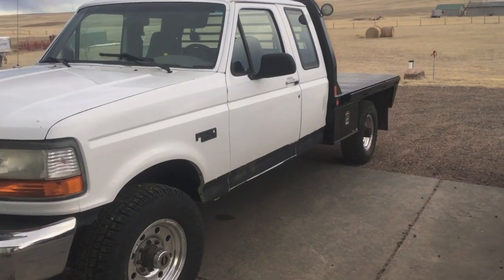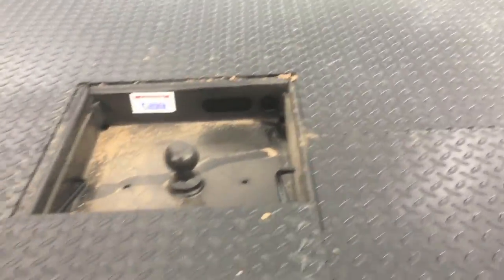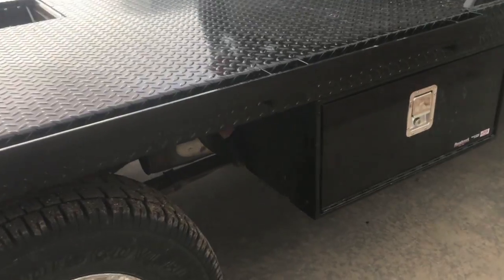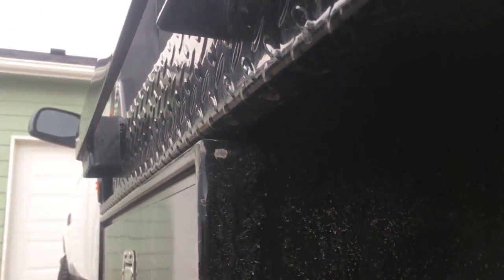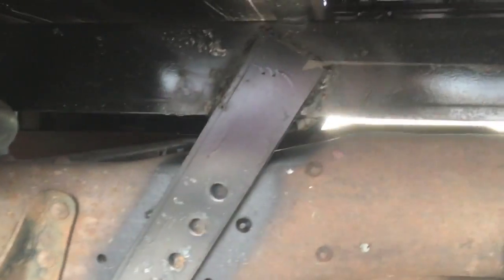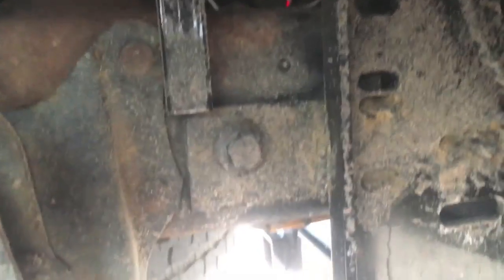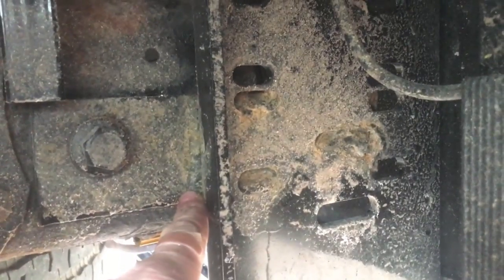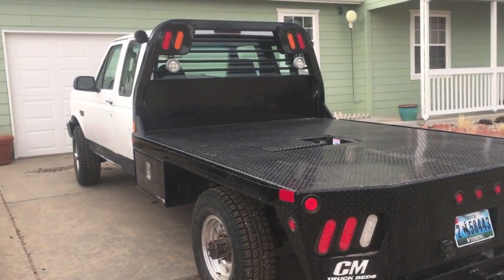1997 F-250 Flatbed Install Completed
Why am I wearing a cast?